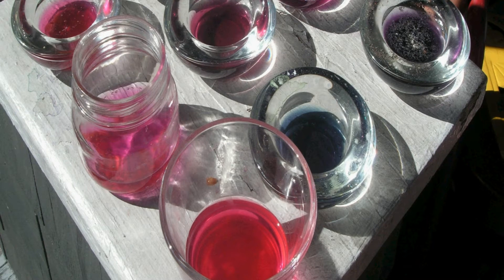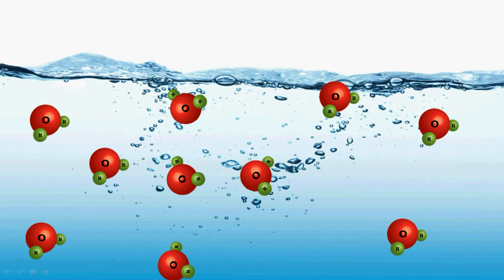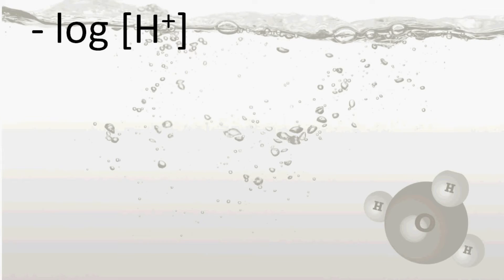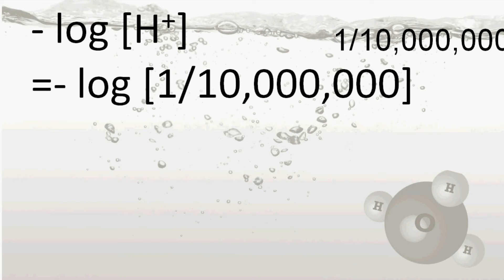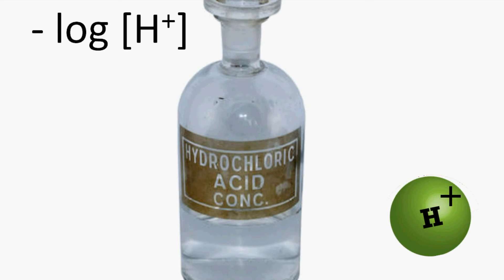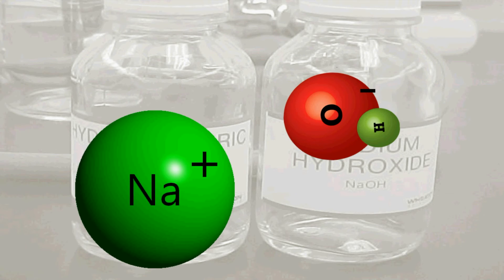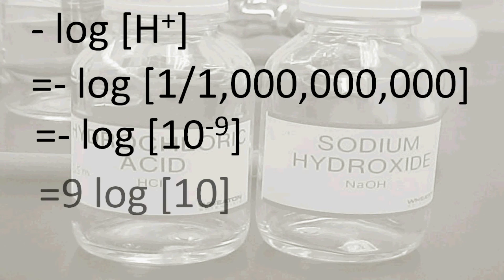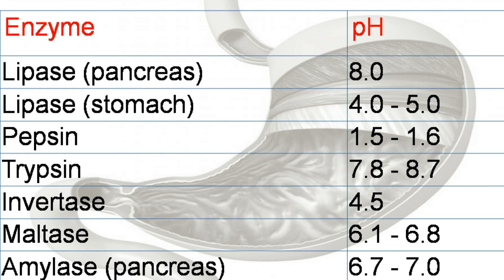Chemistry - What is pH & how to calculate pH (Simple explanation with animation)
Hello,
Learning Hub Studio proudly presents a video to explain the concept of pH